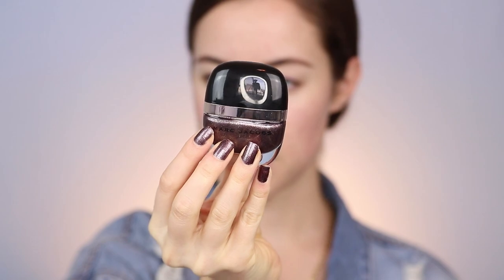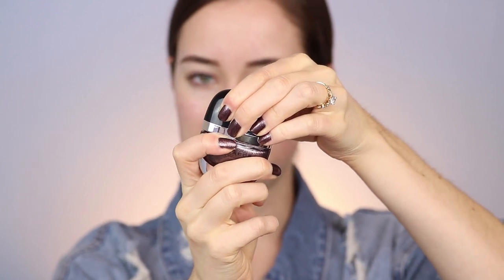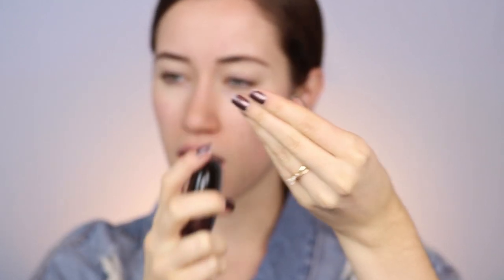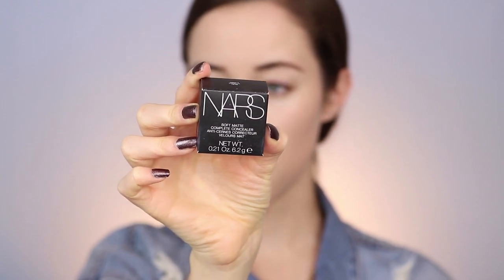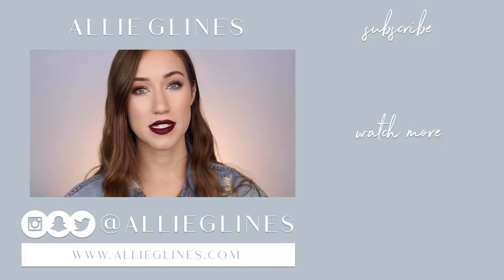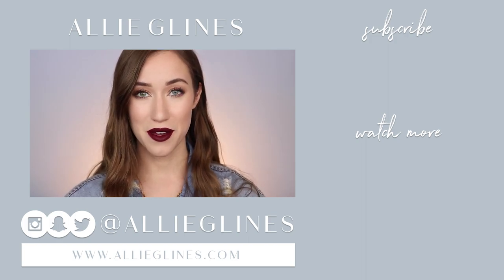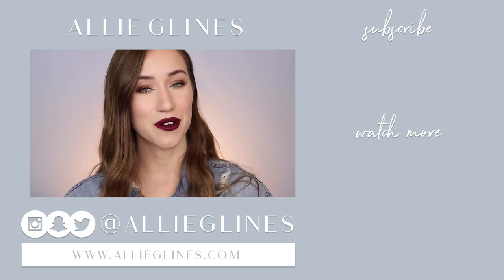FULL FACE OF HIGH END Allure Best of Beauty Award WINNERS 2017 | ALLIE GLINES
Hello loves! I decided to make a SECOND Allure Beauty Award video! This time I did a full face of the High End Beauty Award Winners for 2017! I seriously had so much fun making this and I think it’ll be a tradition from now on here on my channel :) I hope you find this video to be helpful! Love you all SO much! XOXO

PRODUCTS MENTIONED:

*= my favorites

Drunk Elephant T.L.C. Sukari Babyfacial

Make Up For Ever Pro Light Fusion Highlighter (1 Golden Pink)

NARS Powermatte Lip Pigment in “Rock with You” (UPDATE: It wore off SO patchy!! I'm so sad and I'm going to keep trying to work with it cause the color is STUNNING but I may have to return if it keeps doing that :( NOOOO )

What I’m Wearing:
Denim Jacket: Roolee